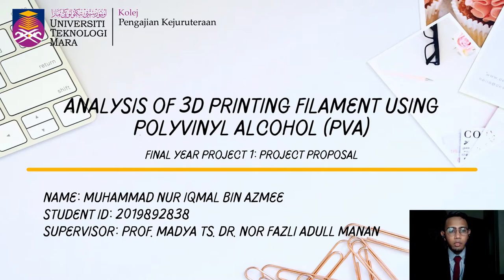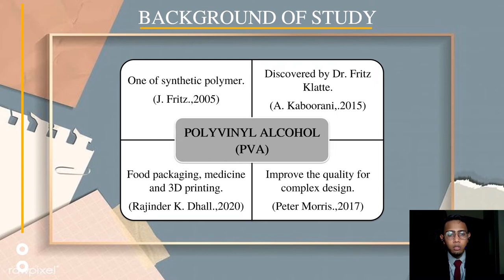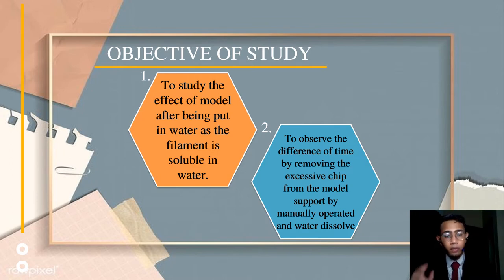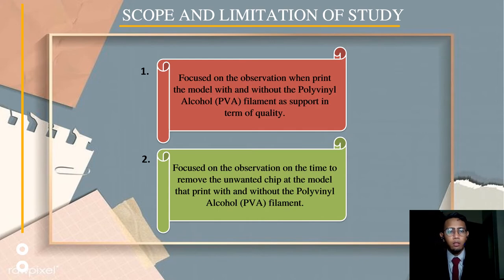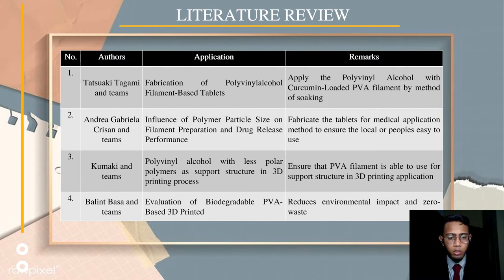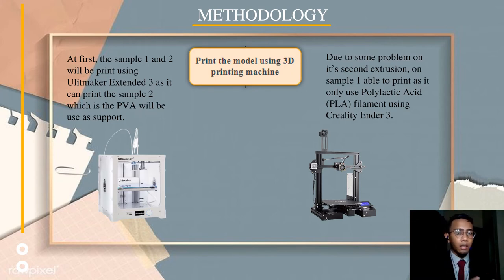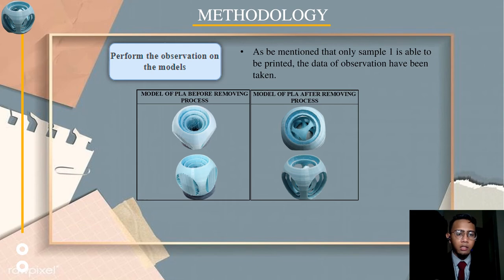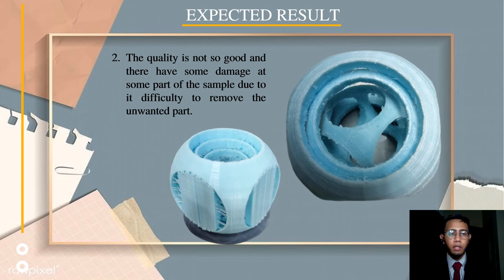MEC601: FYP 1 PROPOSAL PRESENTATION- MUHAMMAD NUR IQMAL BIN AZMEE